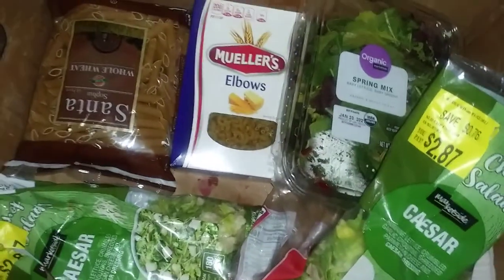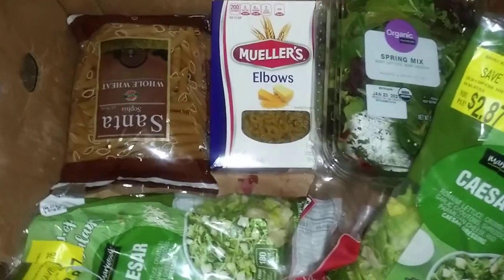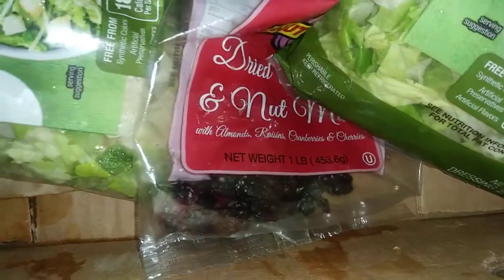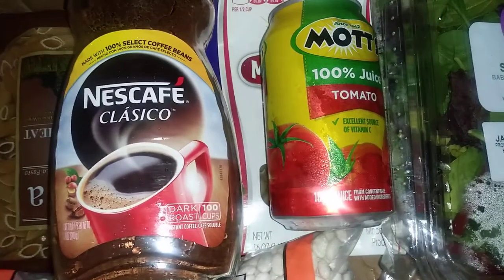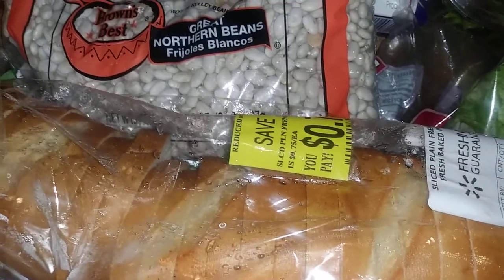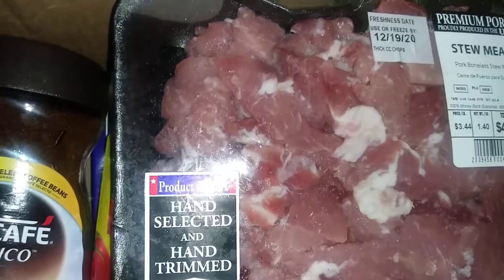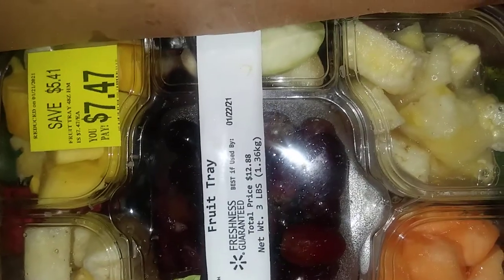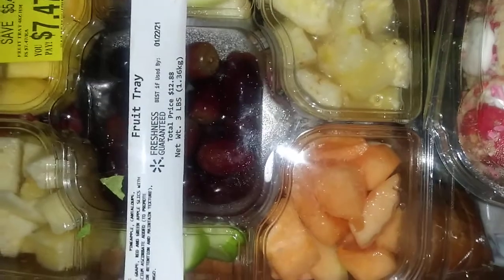Large food bank haul part 2.